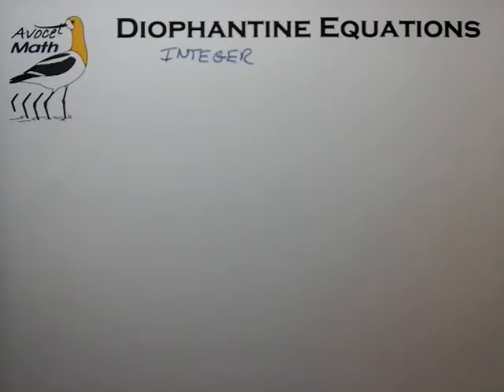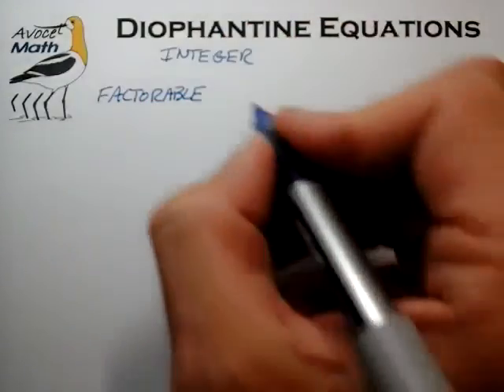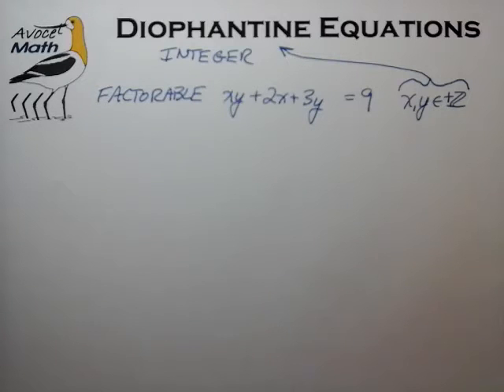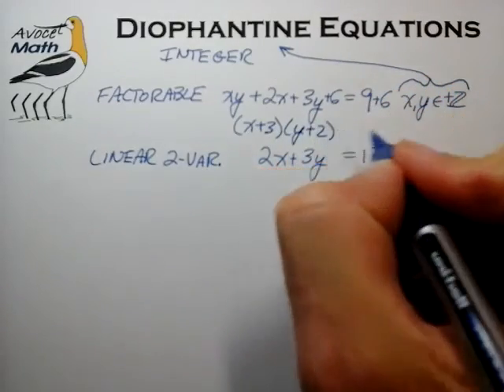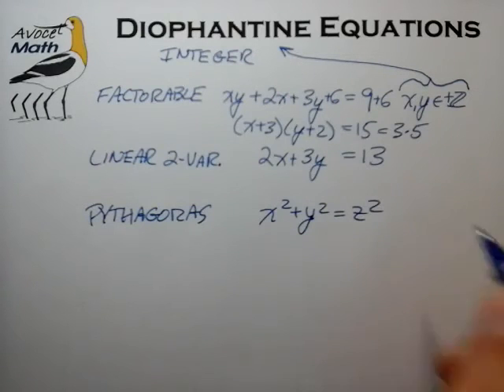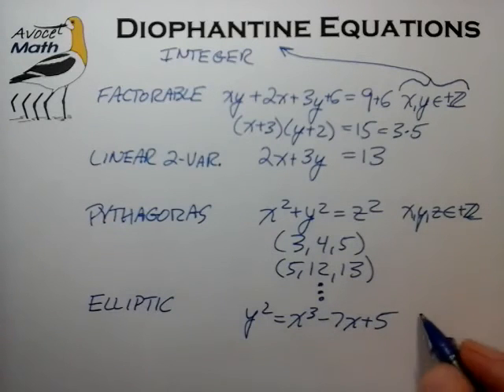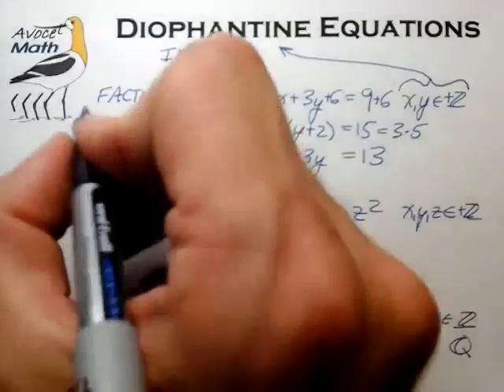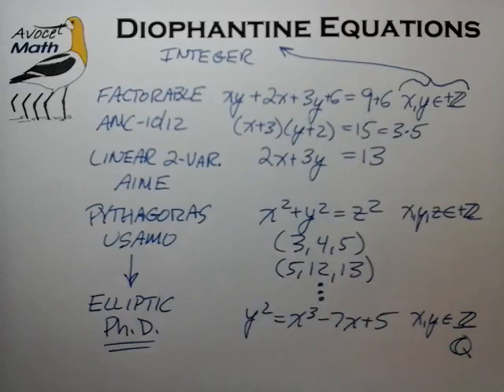Diophantine Part 01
Overview of self-study guide to integer equations for the AMC 10/12 and AIME

🤔 I recommend you look at the READ_FIRST Overview pdf and  Part_00 slide listing below to see the scope and depth of the material.  After that, go ahead and dive into any section that interests you.

😮 Audio is a bit hissy on mobile devices--sorry about that.  Also, I'm using the American pronunciation for Diophantine and Pythagoras (stress on second syllable).  The traditional Greek pronunciation has become more common in recent years with stress on the third syllable: die-oh-FAHN-teen, pi-tha-GOR-as.
Happy studies!  💚 Walt S.

👉 List and links to ALL pdf documents in description section of Diophantine Part 02 video: